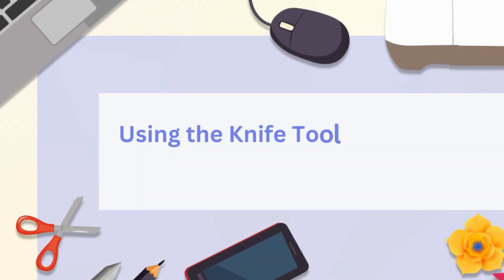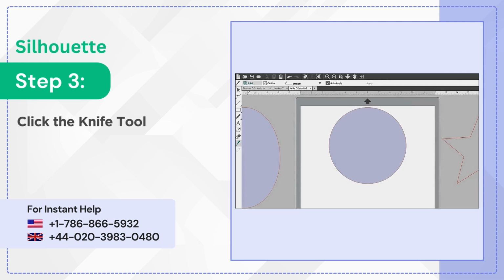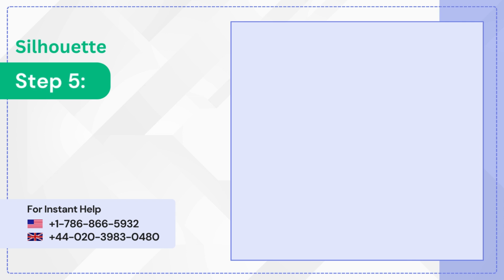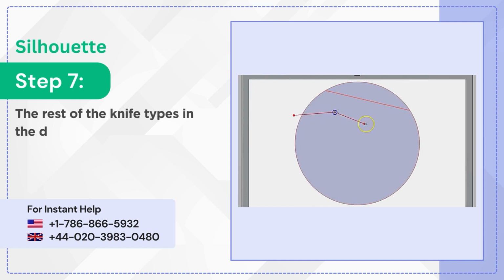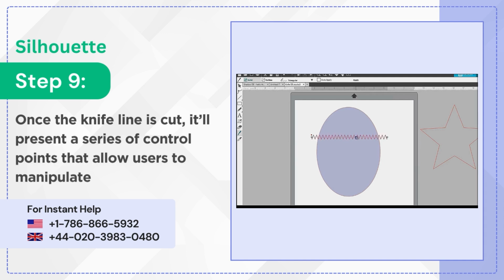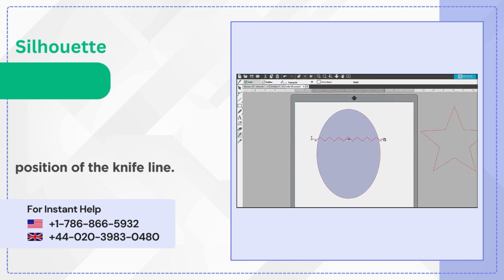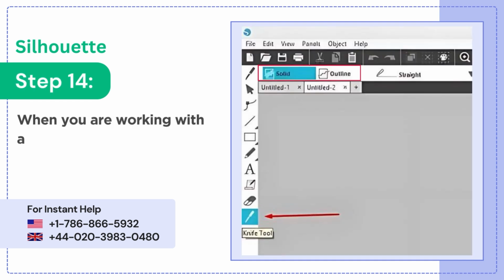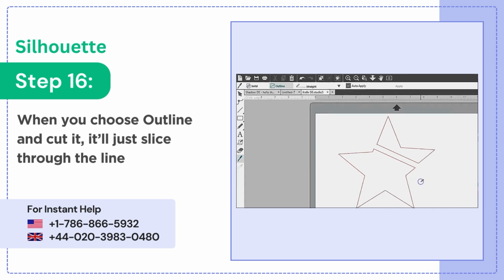How to Use the Knife Tool in Silhouette Studio (Easy Tutorial)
Are you ready to take your design up a notch? Let’s "learn how to use the knife tool in Silhouette Studio". The knife tool in Silhouette software lets you easily cut away unwanted parts of your design, giving you the flexibility to Customize your DIY projects. Whether you need to trim an image or focus on a specific section, the "Silhouette Studio knife tool" has you covered. Let’s get started!

Using the Knife Tool in Silhouette Studio (Easy Tutorial Video!)

0:08 Access Knife Tool
0:14 Access Knife Options
0:23 Explore different knife styles
0:48 Use knife tool on design

Proceed to the end of the video to learn "How to Use the Knife Tool in Silhouette Studio".